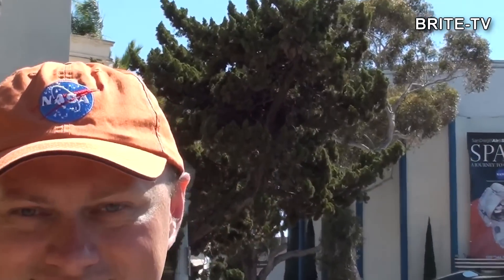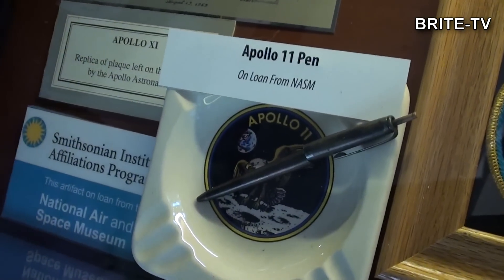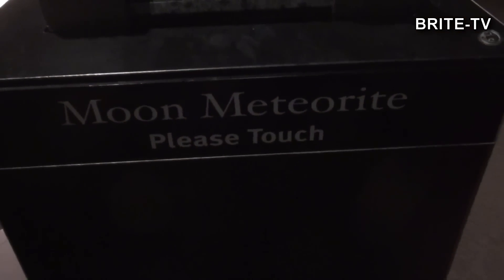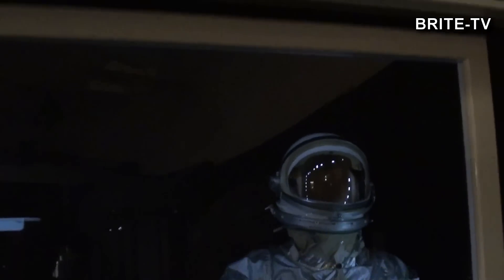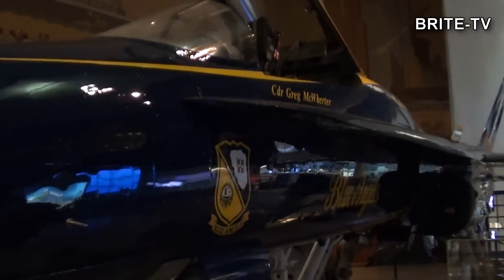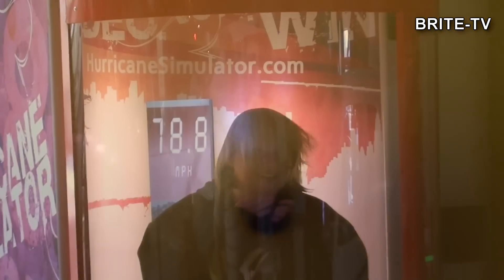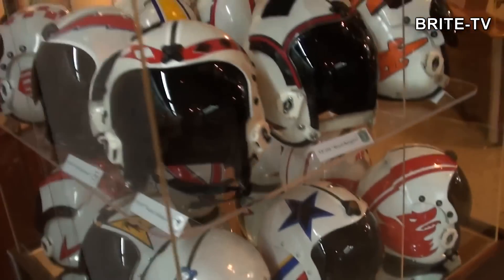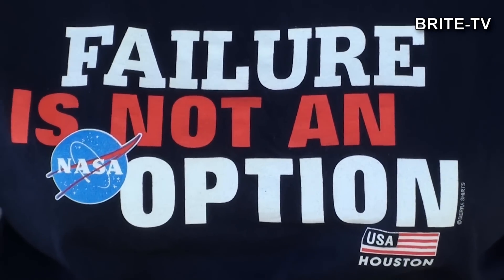BRITE-TV - Odcinek 27 -- Muzeum Aerospace - Sandiego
BRITE TV - Kanał telewizji internetowej na temat budowy pierwszych polskich satelitów naukowych BRITE-PL 1 - Lem oraz BRITE-PL 2 - Heweliusz. Czasami pojawiają się także inne tematy związane technologiami kosmicznymi.
Odcinek prezentuje muzeum Aerospace w Sandiego w którym była objazdowa instalacja dotycząca amerykańskiego podboju kosmosu.